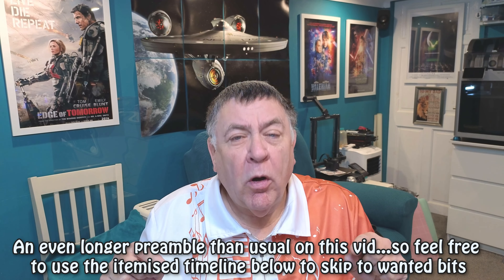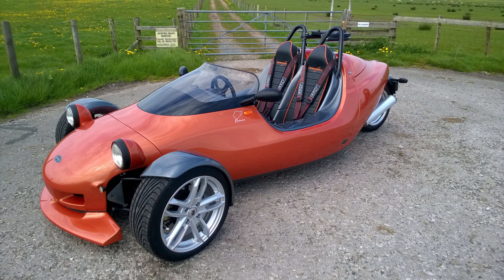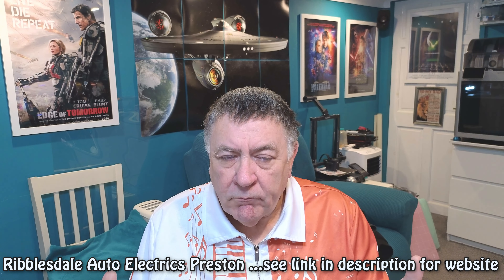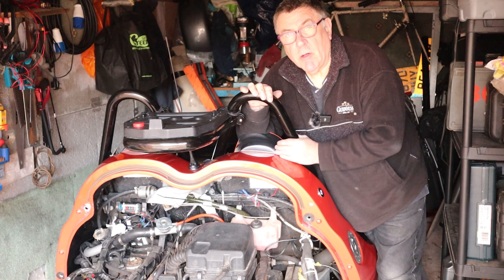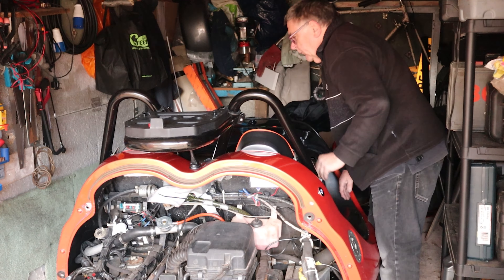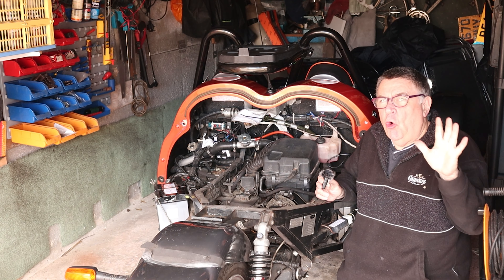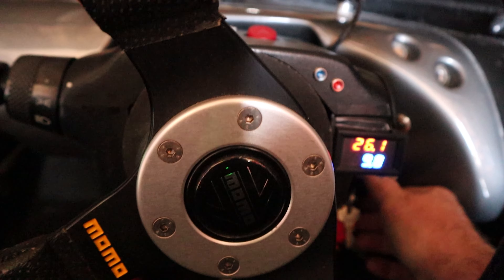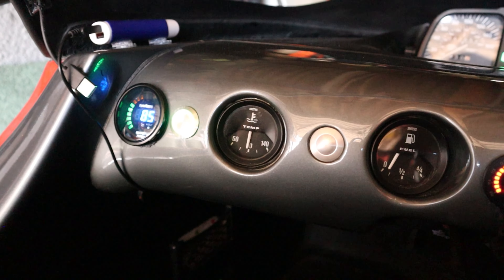Curing knocking noise from Grinnall Scorpion K1100 alternator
A full description and cause of a knocking noise coming intermittently from the Bosche alternator on my BMW K1100 powered Grinnall Scorpion.

Fantastic repair service details given fitting new beraings and video of re install after repair.

Also some upgrades to battery and instrumentation shown.

Link to website of Ribblesdale Auto Electrics Deepdale Mill St, Preston PR1 5BY who did repair at great price in less than 24 hours

00:00 INTRO & MOAN ABOUT ALDI
02:35 WHAT THIS VID IS ABOUT
05:35 FANTASTIC SERVICE FROM HERE
06:32 EXPERT DIAGNOSIS
10:30 CLOSE UP OF ALTERNATOR
11:50 THE CULPRIT
12:50 CUSH DRIVE
15:44 REFITTING ALTERNATOR
19:50 RECOMMENDED BATTERY
21:40 STARTING UP
22:30 QUIETER NOW
23:10 SOUND OF THE FUEL PUMP
24:10 ADDITIONAL GAUGES FITTED
29:05 CONCLUSION
29:50 FORTHCOMING VIDEOS
30:12 OUTRO